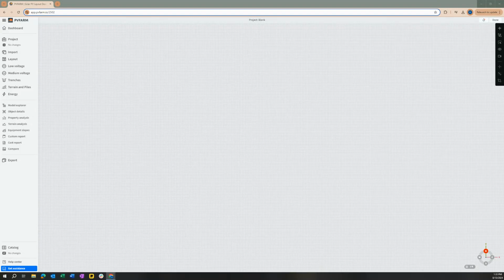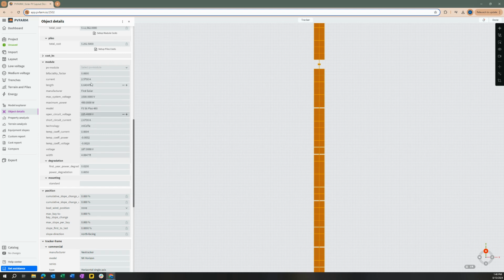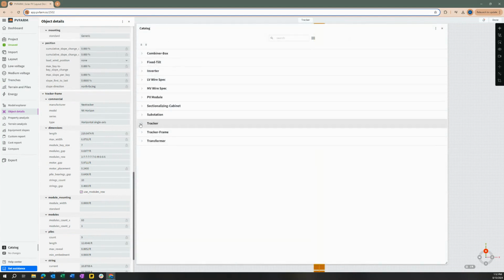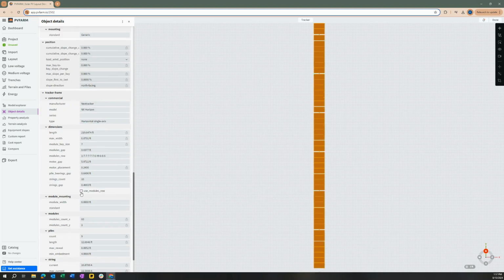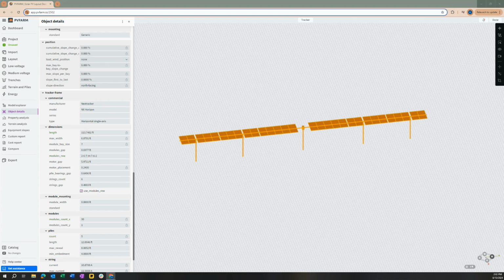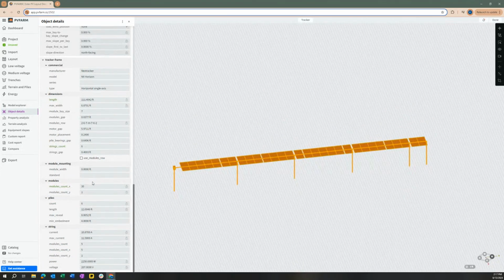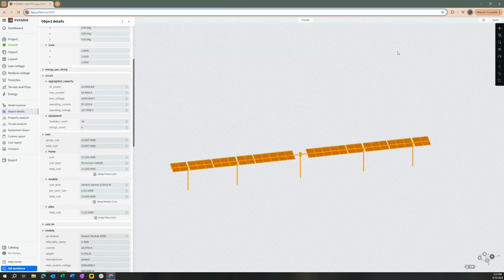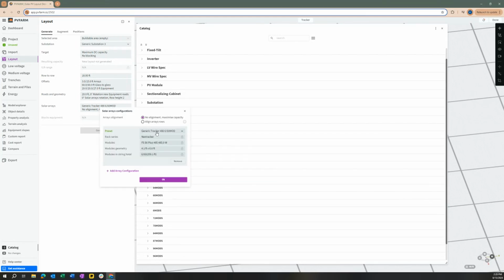Creating a Tracker in PVFARM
A tutorial on how to create a tracker in the PVFARM software